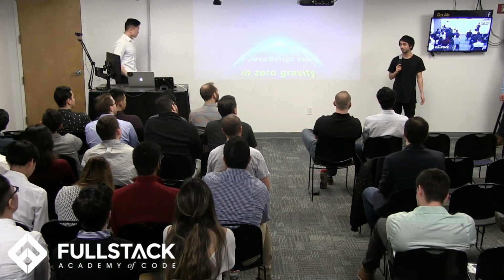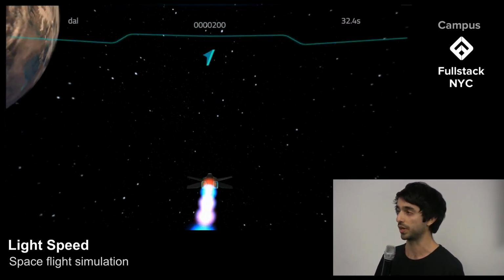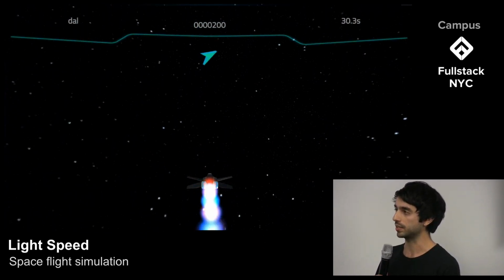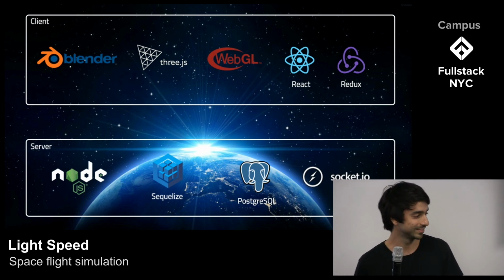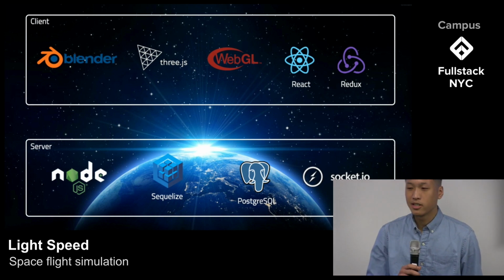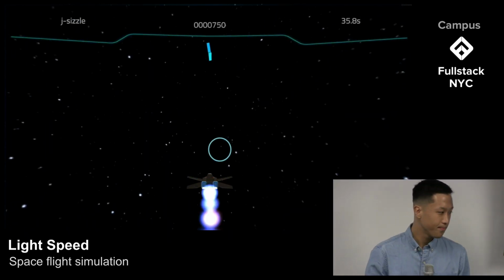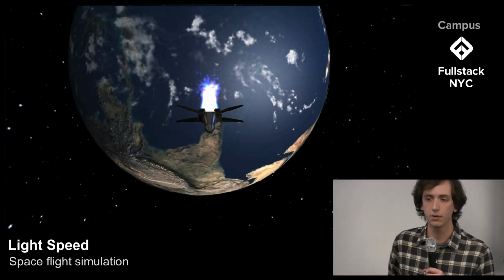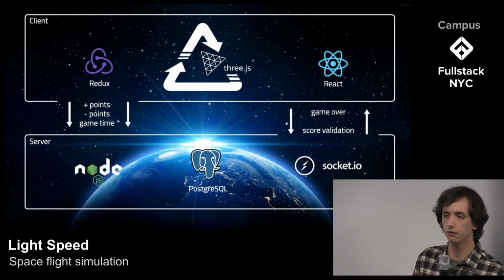Capstone Presentation: Light Speed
Space flight simulation

Experience zero gravity in a space flight simulation where players race through rings to accumulate points and avoid space debris.

Light Speed is a space flight simulation where points are accumulated as players race through rings that are dynamically positioned while avoiding space debris. Light Speed is built on an architecture of Three.js, React, Redux, Express, & PostgreSQL. We also built out custom Blender models and enjoyed exploring the possibilities of zero gravity flight within the browser.

Team Members: Benjamin Wagner, Haiau Dong, Dalton Saffe, Jason Hang